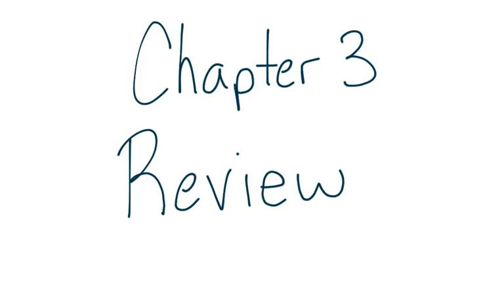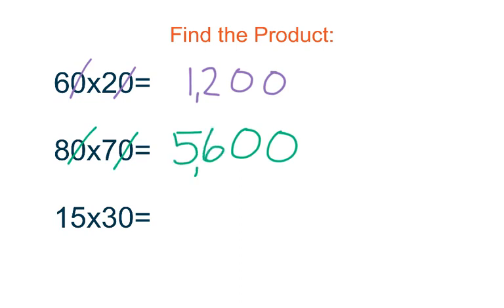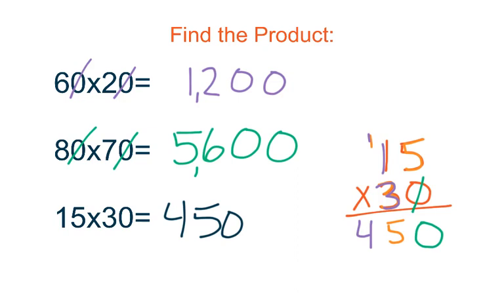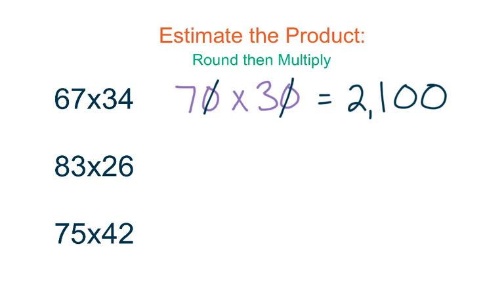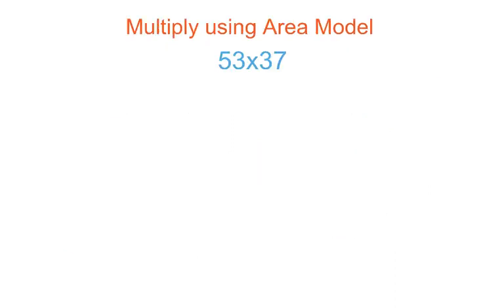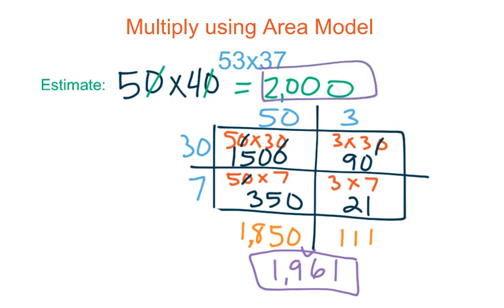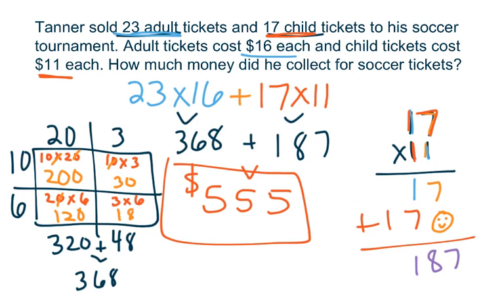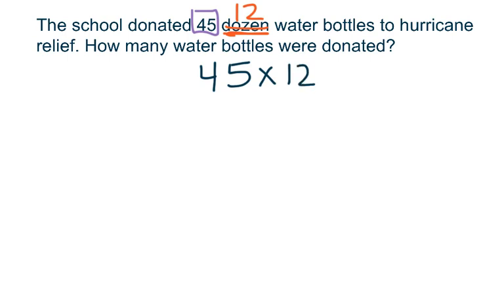4th Grade GoMath Chapter 3 Review